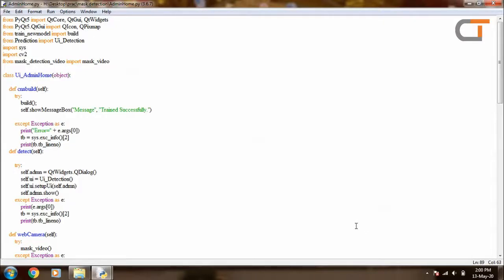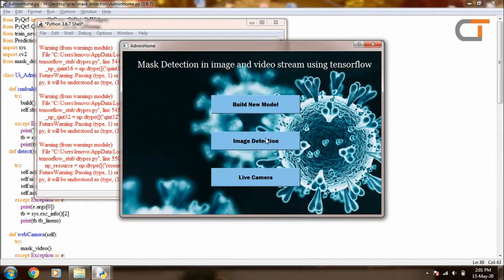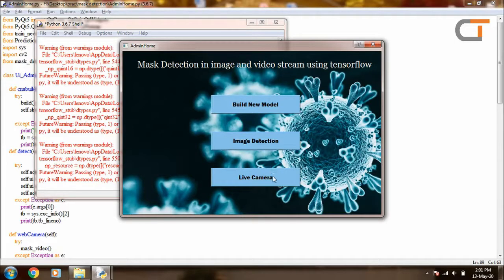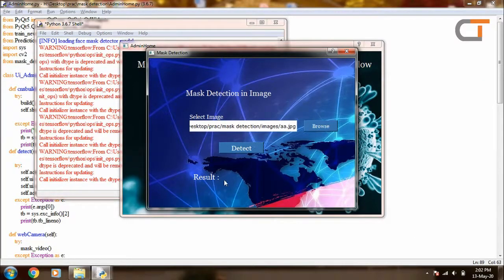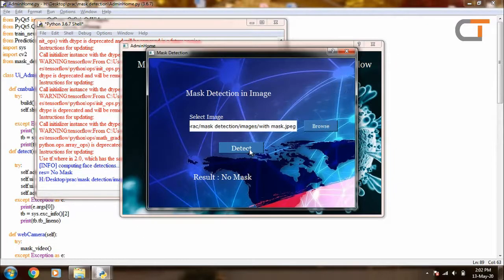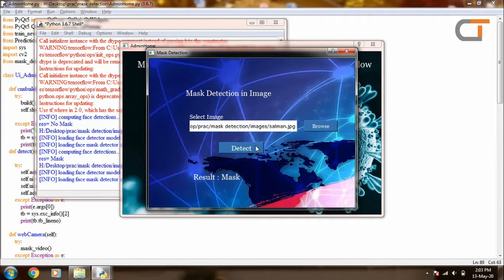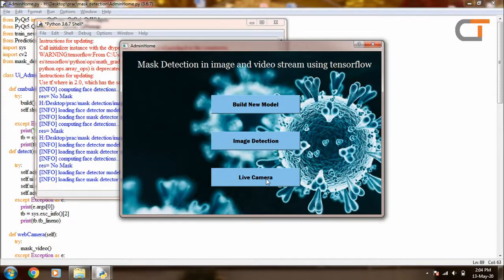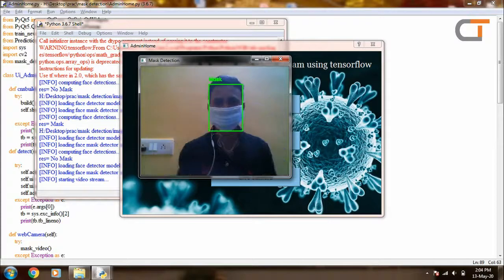Face Mask Detector with OpenCV, KerasTensor Flow, and Deep Learning | Python Projects Hyderabad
Face Mask Detector with OpenCV, KerasTensorFlow, and Deep Learning
Cloud technologies is one of the best renowned software development company In Hyderabad India. We guide and train the students based on their qualification under the guidance of vast experienced real time developers.
Cloud Technologies Hyderabad will support Projects for BTech Students, MTech Students, MCA Students for DiplomaStudents, On Textmining java based Text mining Projects CSE Text mining Projects Projects Based on Text mining, text mining algorithms , text mining in java Projects, text mining Projects using python, text mining algorithms python
B.Tech CSE final year projects
B.Tech IT final year projects
B.Tech ECE final year projects
B.Tech EEE final year projects
IEEE live projects
academic projects
engineering students final year projectsmini projects in Hyderabad
final year projects in india
final year projects
ieee live projects
ieee academic projects
liveieee projects in Hyderabad
mtech live projects in Hyderabad
btech live projects in Hyderabad
java live projects in Hyderabad
embedded live projects in Hyderabad
live btech projects in Hyderabad
cse live projects in Hyderabad
IT live projects in Hyderabad
ece live projects in Hyderabad
eee live projects in hyderabd
mtechieee projects in Hyderabad
mtech live ieee projects in Hyderabad
mtech java projects in Hyderabad
M.C.A Projects
M.E Projects
me projects
be projects
Embedded systems projects institutes in Hyderabad
Embedded projects institutes in Hyderabad
vlsi  projects institutes in Hyderabad
java projects institutes in Hyderabad
power electronics projects institutes in Hyderabad
electronics  projects institutes in Hyderabad
mechanical  projects institutes in Hyderabad
mcivil  projects institutes in Hyderabad
m.e embedded  projects institutes in Hyderabad
b.e embedded  projects institutes in Hyderabad
b.evlsi  projects institutes in Hyderabad
m.evlsi  projects institutes in Hyderabad
m.e java projects institutes in Hyderabad
b.e java  projects institutes in Hyderabad
m.e power electronics  projects institutes in Hyderabad
b.e power electronics  projects institutes in Hyderabad
m.e  electronics  projects institutes in Hyderabad
b.e electronics  projects institutes in Hyderabad
m.e image processing  projects institutes in Hyderabad
m.e signal processing  projects institutes in Hyderabad
b.e image processing  projects institutes in Hyderabad,
b.e signal processing  projects institutes in Hyderabad
m.e mechanical processing  projects institutes in Hyderabad
b.e mechanical processing  projects institutes in Hyderabad
company which is providing live project and training for students and freshers